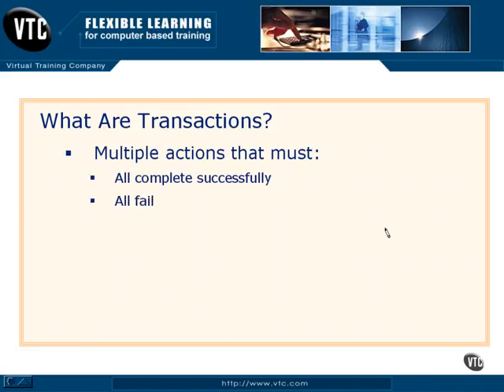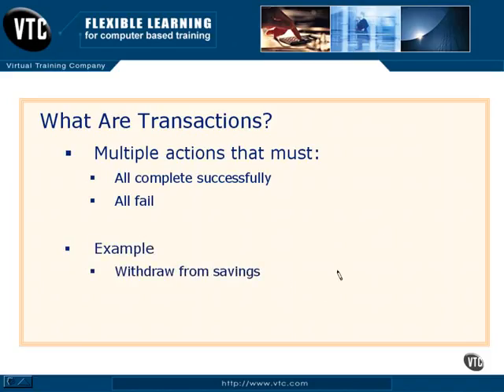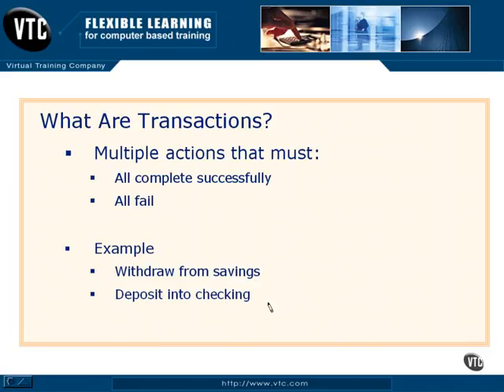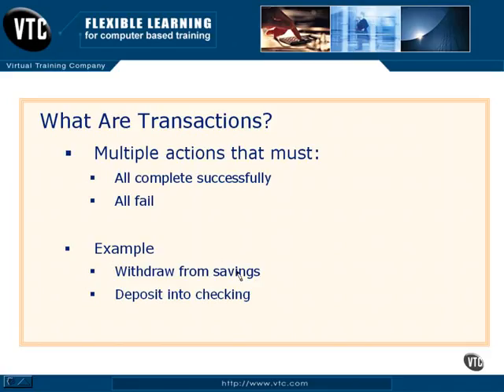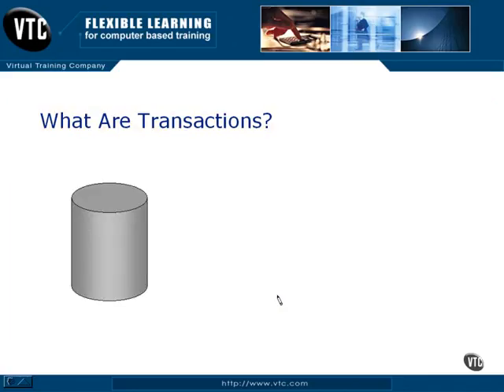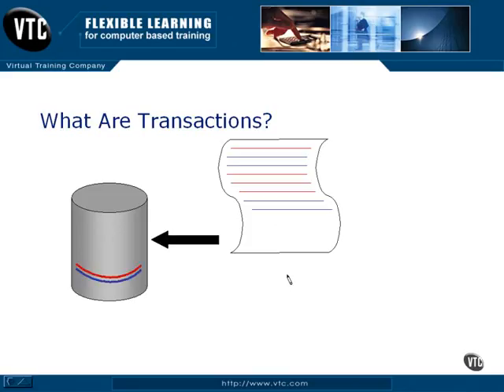SQL Server 2005 online training Video Tutorial lesson 7 2